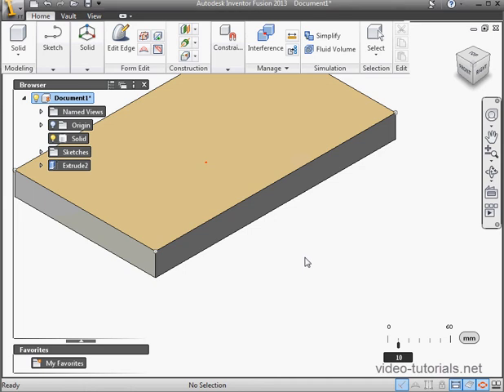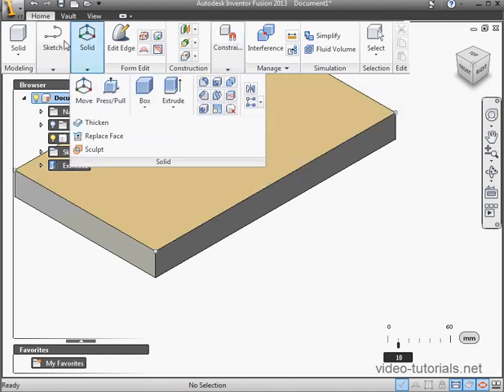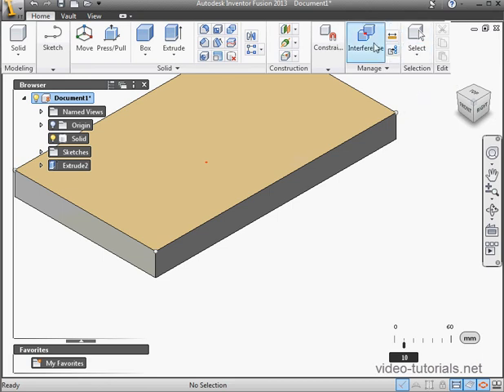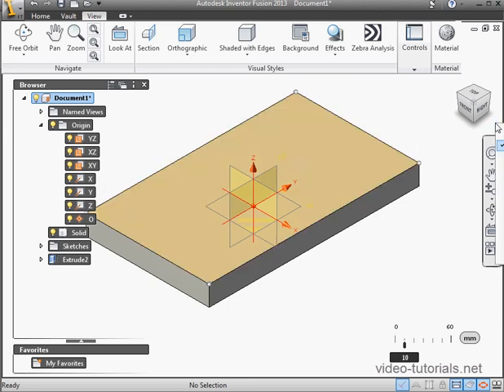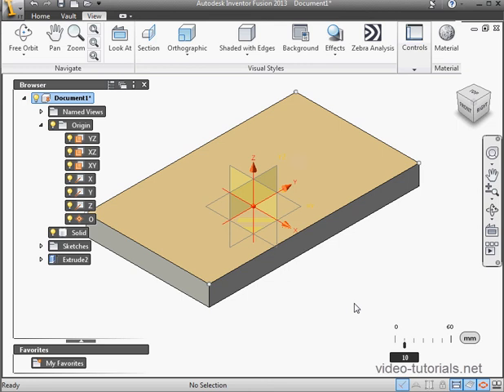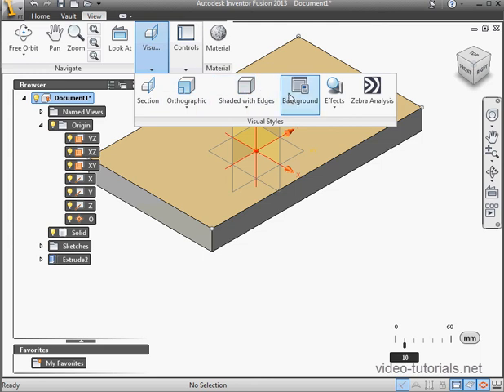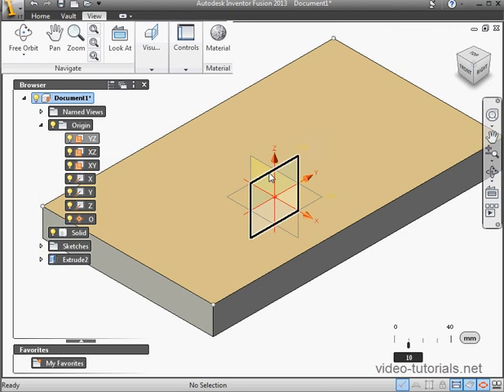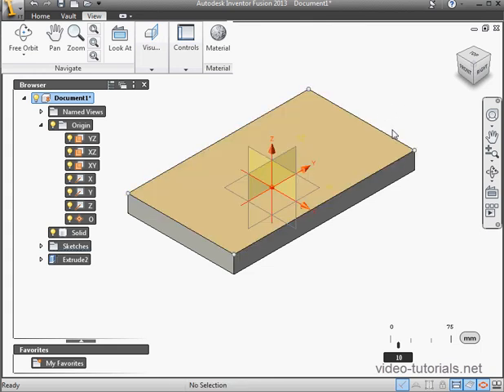02 Autodesk Inventor Fusion Tutorials ( User Interface)